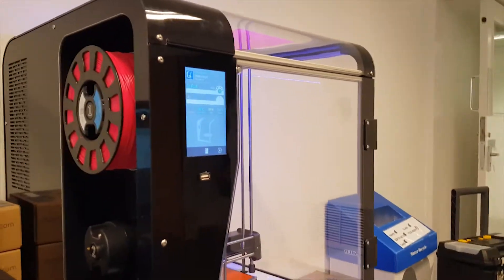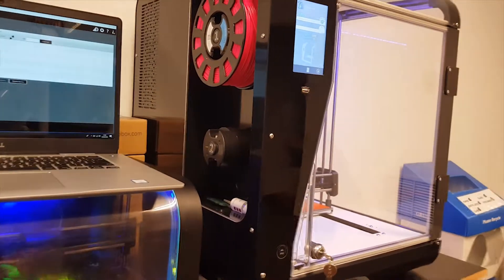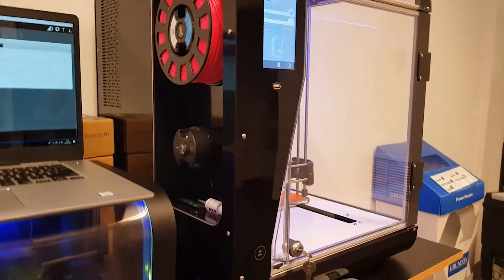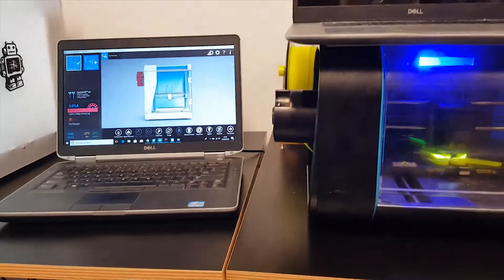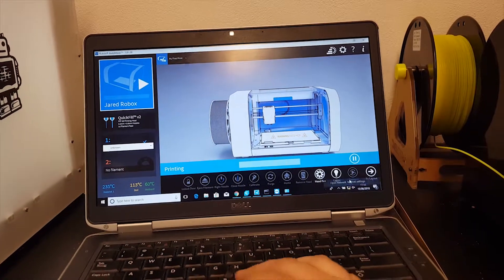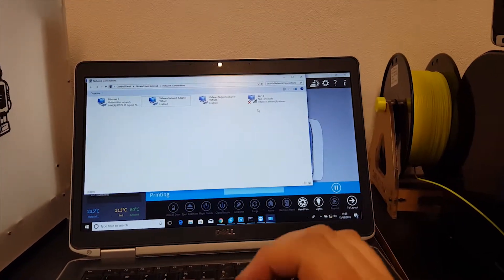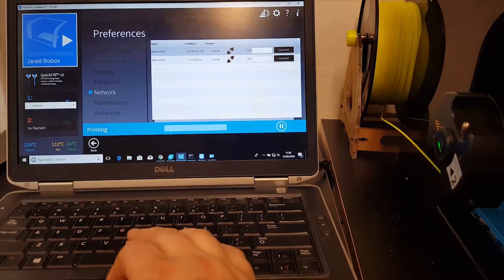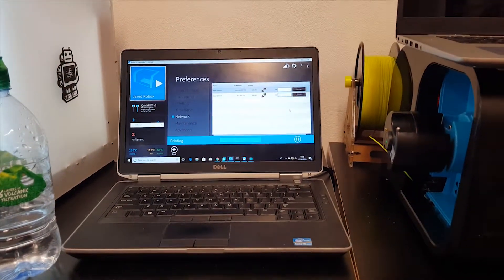Robox Pro / Mote - How to use ethernet for Automaker